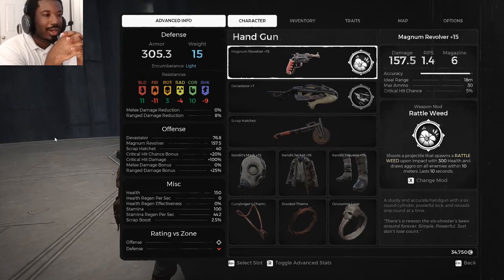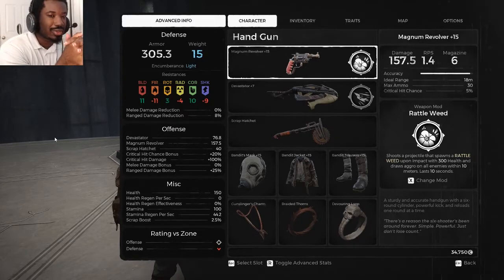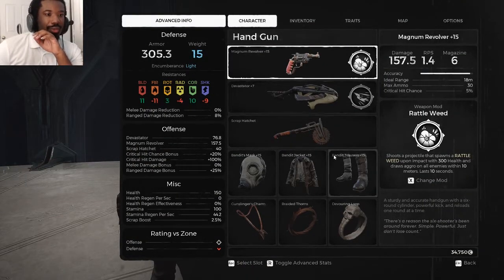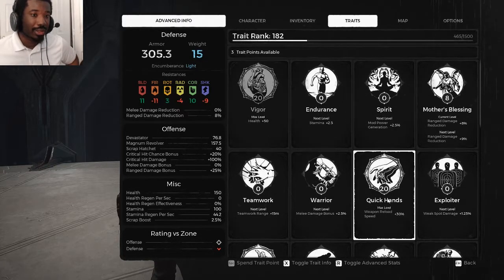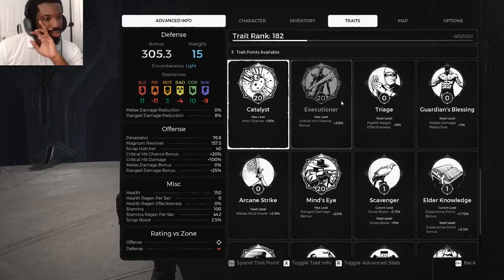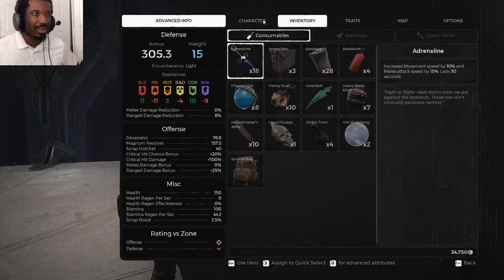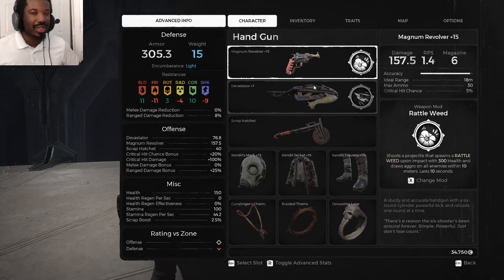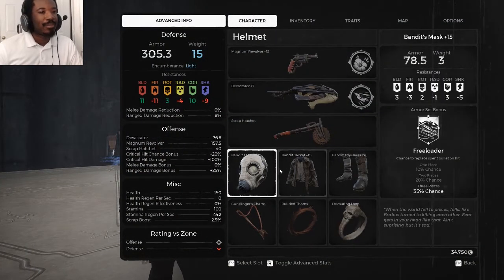SOLO NIGHTMARE CLAVIGER BOSS NO HIT KILL & HIGH DPS BUILD GUIDE REMNANT FROM THE ASHES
Remnant From The Ashes

Where to get Traits:

Catalyst: Can be obtained by Defeating The Thrall in Corsus

Quick Hands: Obtained after the boss before the Keeper Tower (The second boss). Got mine from Ent on Earth

Executioner: Obtained after beating Ixillis in Corsus

Where To Get Gear:

Bandit Set: Get Pocket Watch from Mud Tooth by listening to all his stories (He is a random pop up on Earth). Once you have the pocket watch have to find random dungeon Cutthroat Channel. Once through to the end talk to Brabus and trade the watch for the set

Crossbow: Give Guardian's Heart to the Elf Queen in Corsus

Devastator - Can get from The Unclean One In Corsus

Useful before you get other two items - Sniper Rifle: Church after saving the Root Mother on Earth, can go to the basement and it is behind a box

Devouring Loop: Random loot found in Corsus region
Gunslinger’s Charm: Random loot found in Earth

Braided Thorn: Inside of Random Earth dungeon called Marrow Pass. After you destroy a Root Tree will turn the Root Worshiper hostile and can kill him for the ring.

Gunslinger's Charm: Random loot drop on Earth